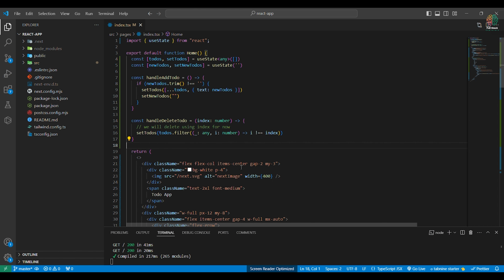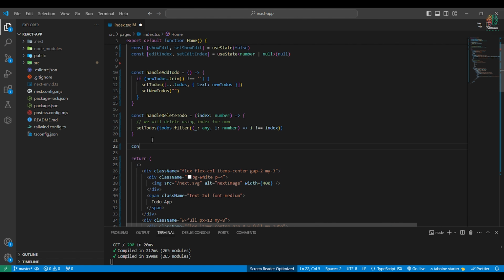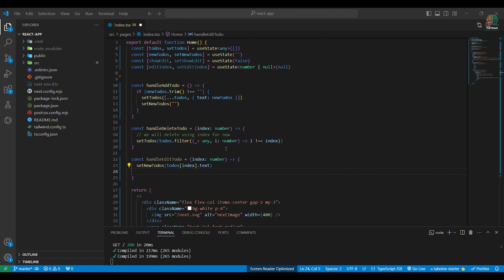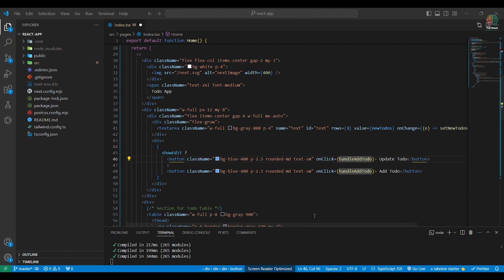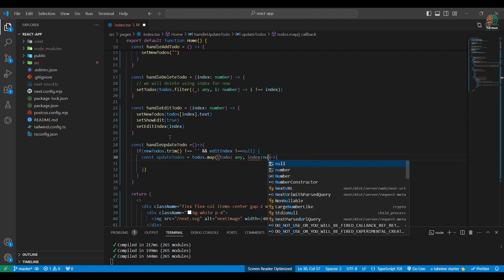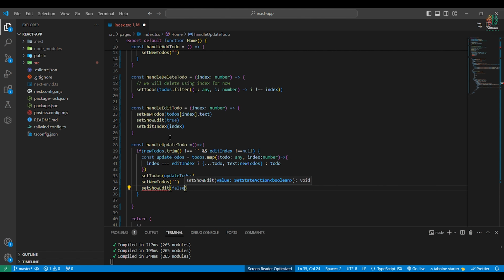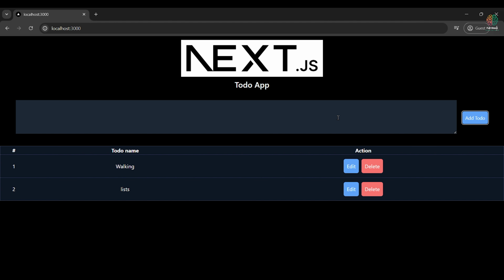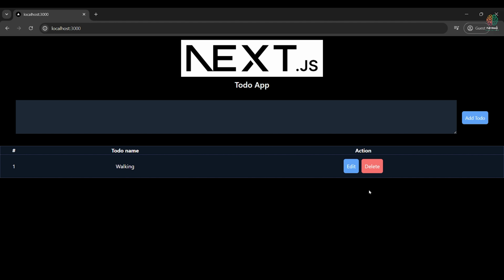Adding Edit Todo's Functionality in React/NextJs Framework | 2024 | MERN Stack Series | Part #6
In this video, we'll dive deep into adding the Edit Todo's functionality in a React/Next.js application, part of our ongoing MERN Stack Series. You'll learn how to implement dynamic editing features for your todo list, ensuring a seamless user experience. This is Part #6 of our series, where we continue to build a fully functional MERN stack application from scratch. Whether you're new to React/Next.js or looking to refine your skills, this tutorial covers essential concepts that will enhance your web development toolkit. Don't forget to check out the previous parts for a complete understanding of the project.